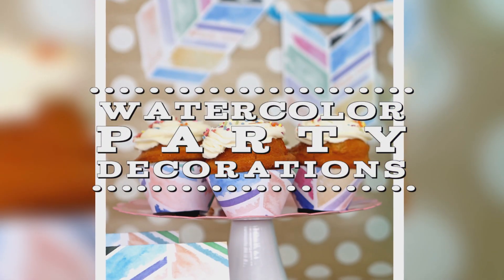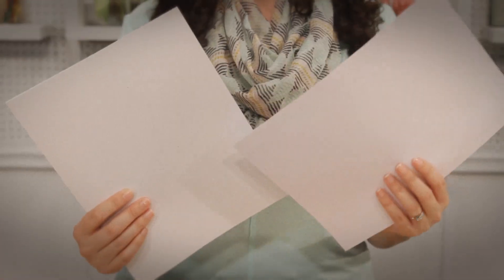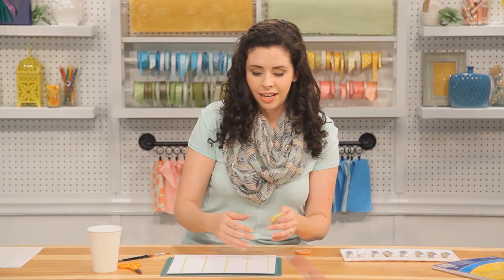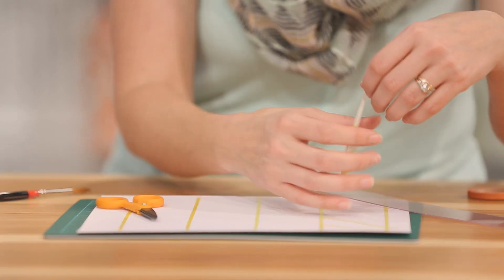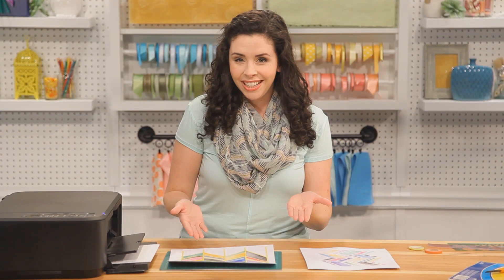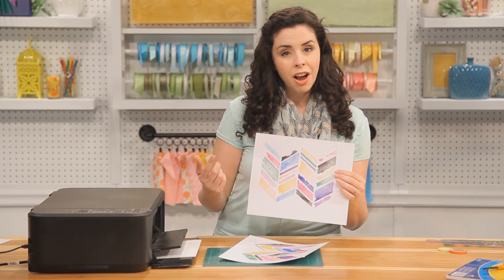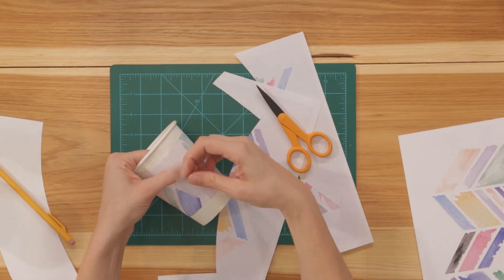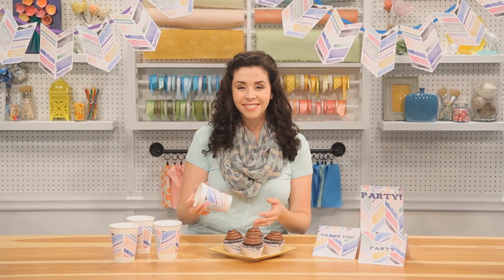DIY Watercolor Ideas for Party Decorations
Are you throwing a party? Marianne shares beautiful watercolor ideas for party decorations that are way easier to make than you would think!